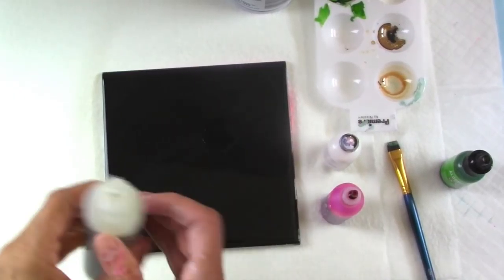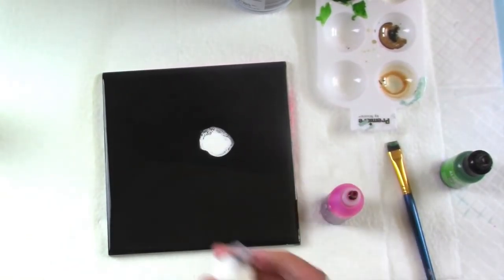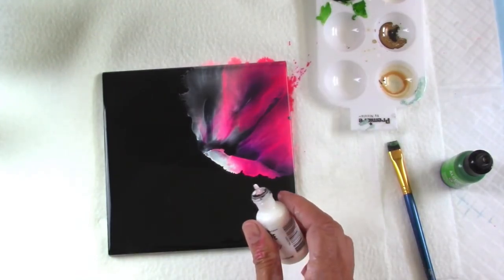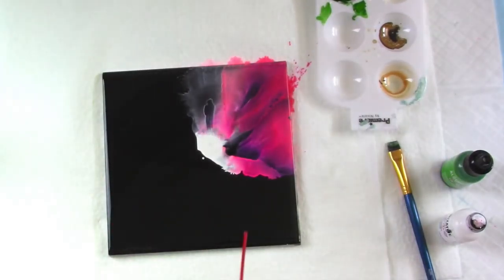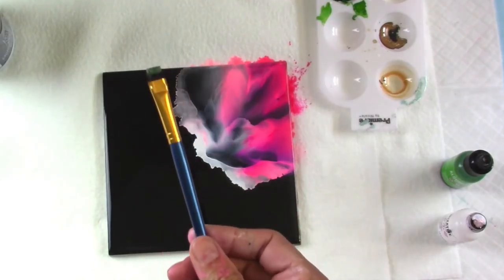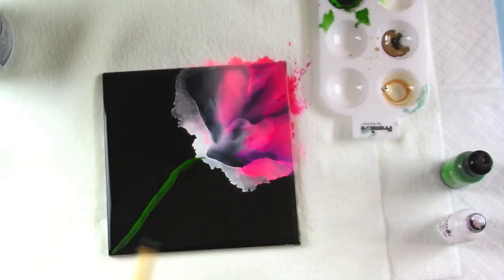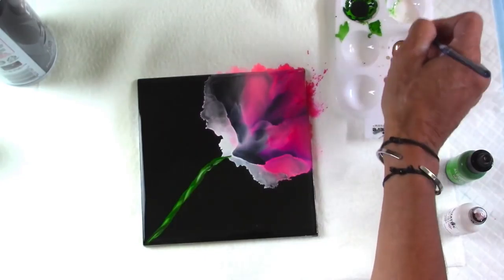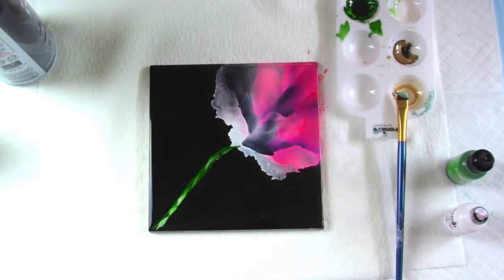Bloom on Tile with Narration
Watch as I make a beautiful, simple bloom using only three colors on black 6 x 6 inch tile. Enjoy! Many more demos during bloom week in my e-course starting February 5th!